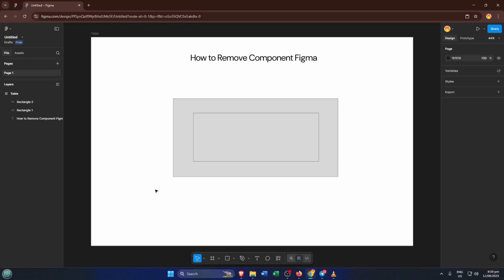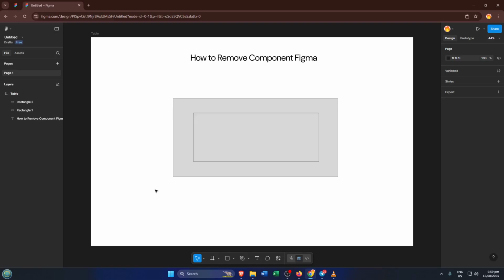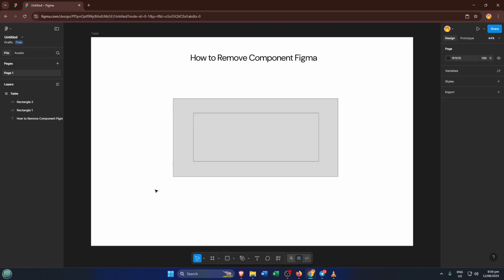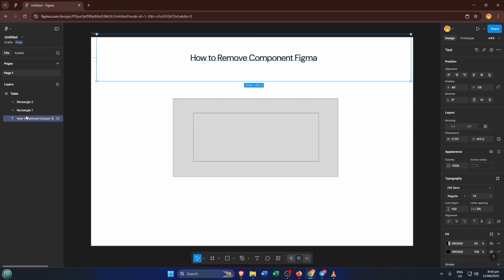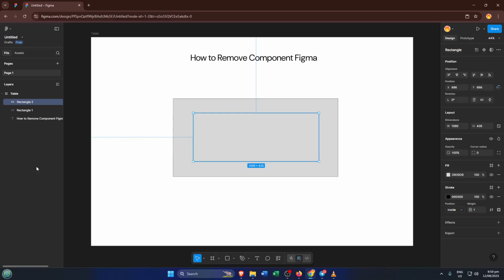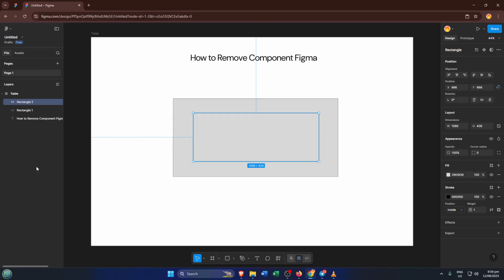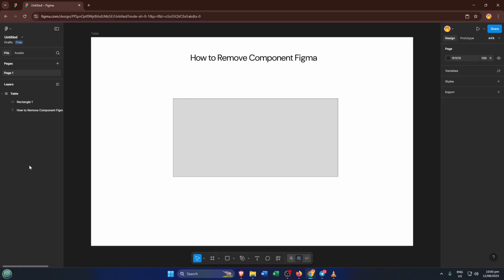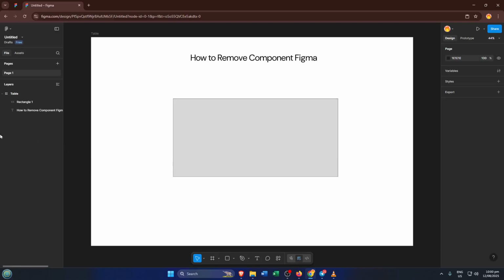How To Remove Component Figma (Delete A Component In Figma) [Beginner-Friendly Guide] [New 2026 Way]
Learn how to remove or delete a component in Figma with this step-by-step tutorial! Whether you’re using Figma on the web or desktop app, this guide will walk you through the process quickly and efficiently.

This tutorial is ideal for designers using Figma to manage and streamline their design systems, both on macOS and Windows. You’ll also learn best practices for component management to avoid accidental data loss.

Supported Platforms: Figma Web, Figma Desktop (Windows & Mac).